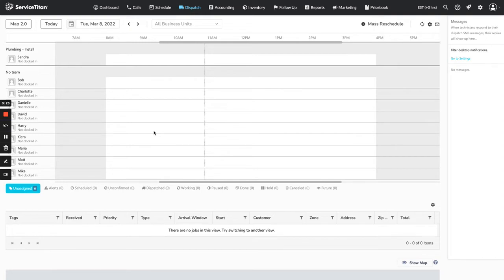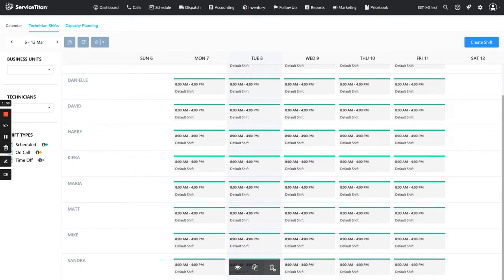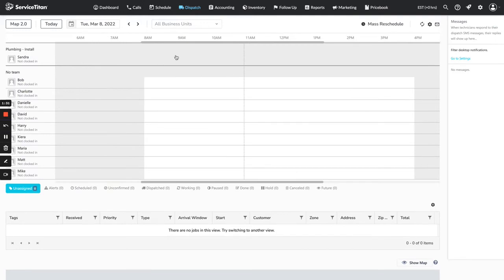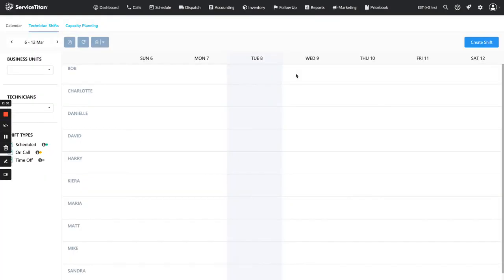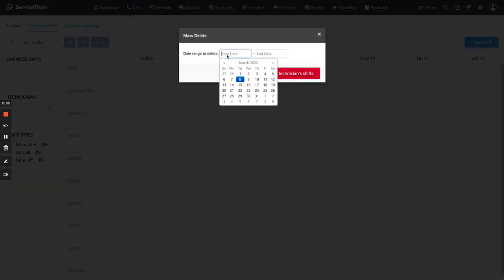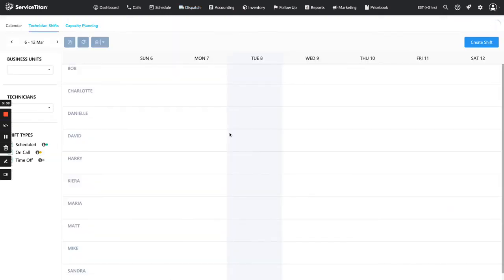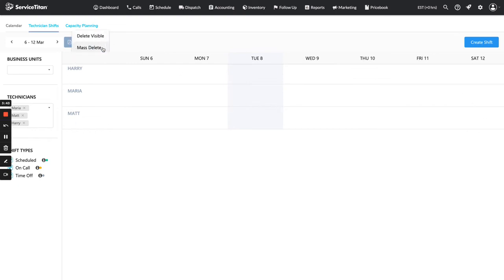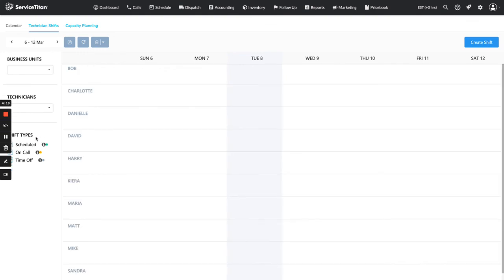ServiceTitan Tutorial | Technician Shifts - Removing Shifts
In this ServiceTitan Tutorial, we'll be showing you how to remove shifts using the Technician Shifts tool. As a business owner or manager, it's important to have a flexible scheduling system that allows you to make changes as needed, and ServiceTitan's Technician Shifts tool makes it easy to do just that.

In this informative video, our experts at The Graphite Lab will guide you through the process of removing shifts from your technician's schedules, including how to select the shift you want to remove, how to make any necessary adjustments to the schedule, and how to confirm your changes. With ServiceTitan's Technician Shifts tool, you can easily manage your team's schedule, track their productivity, and optimize your operations.